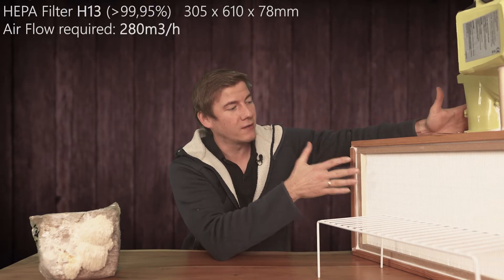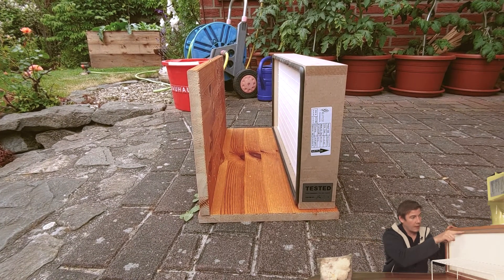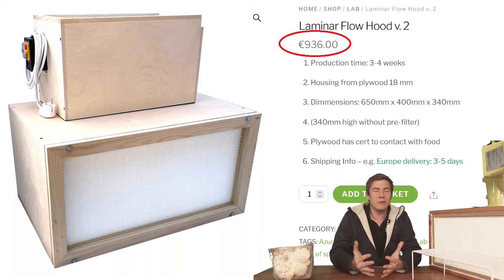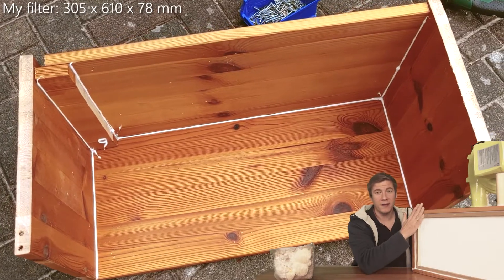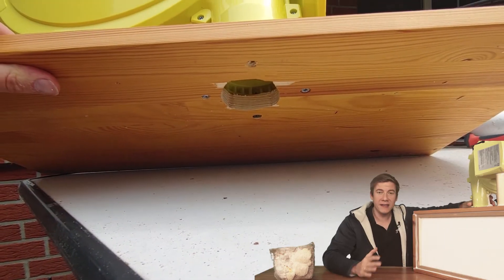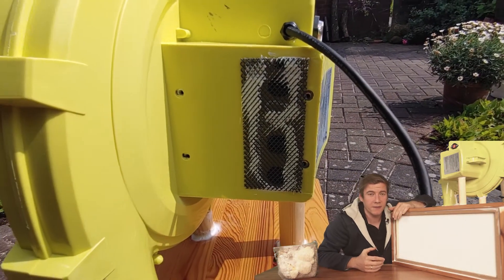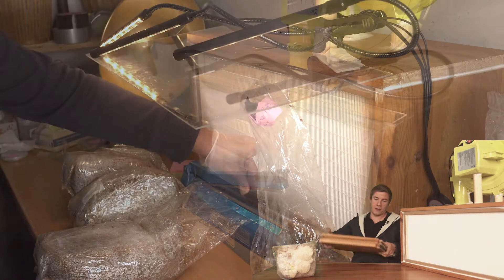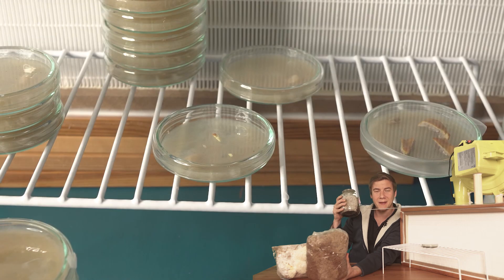How to build a cheap DIY Laminar Flow Hood | Tips and final Build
How to build a cheap DIY Laminar Flow Hood for under 200 Euro.

Gear I used to build my Laminar Flow Hood:
Fan 980W

Track: Deep and Abstract [Vlog Music] by MOKKA / Magic Wand